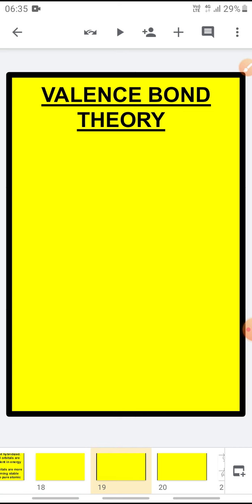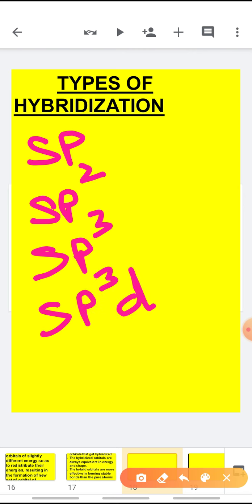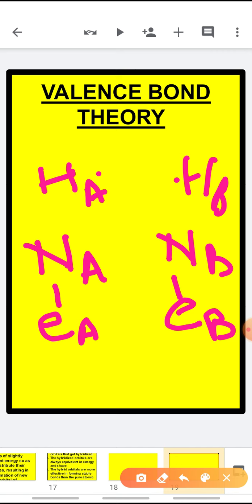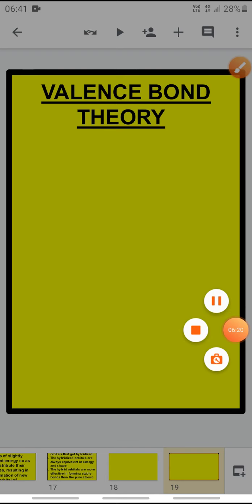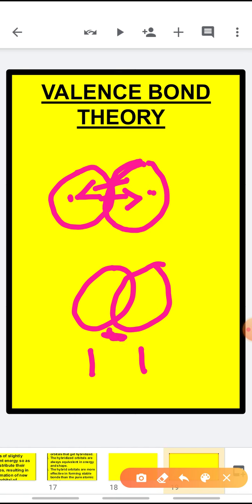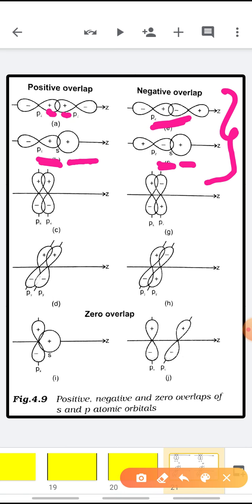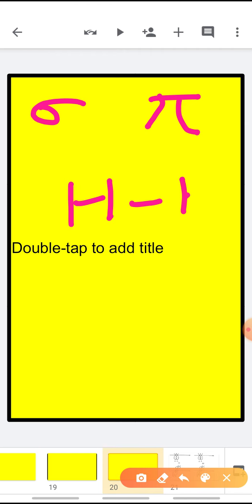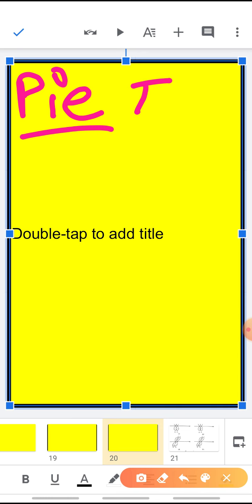Cl11_chemistry_ch4_chemical bonding_part4_06/10/2020